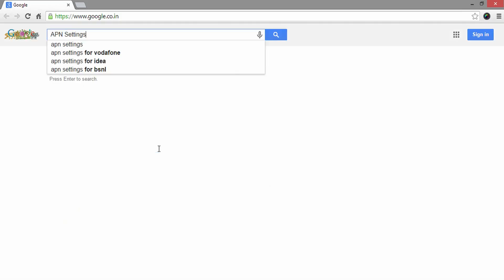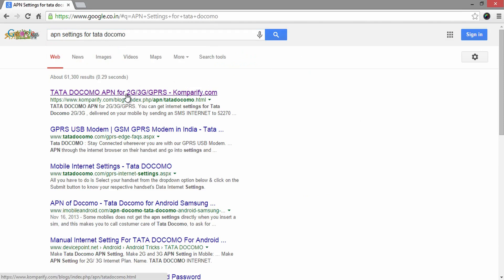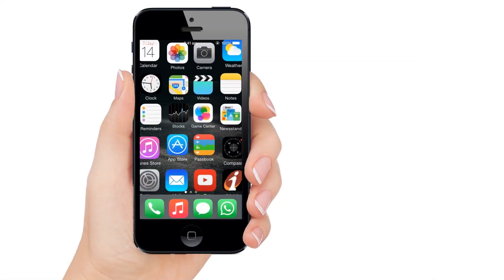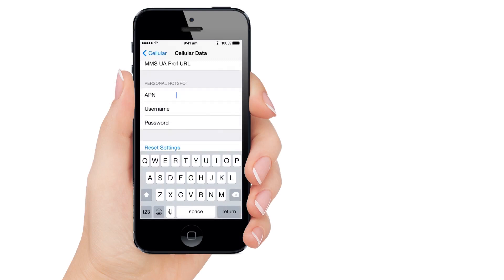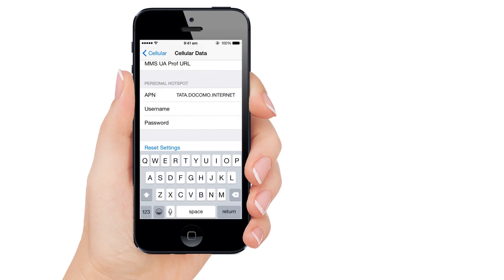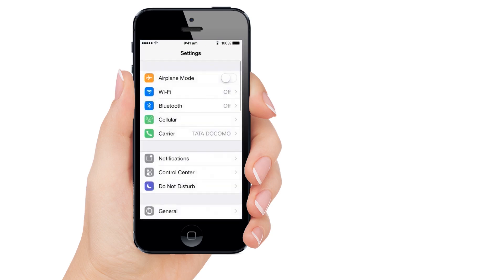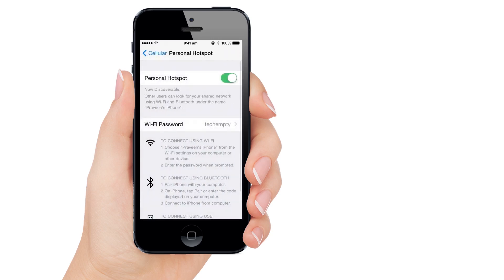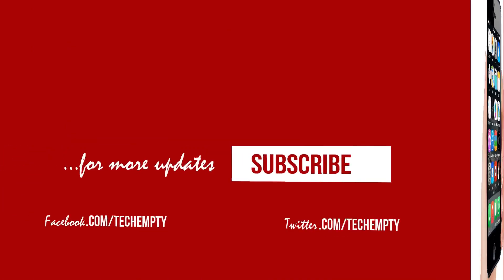Enable Personal HotSpot in iOS 8 [How To]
Quick way to Enable lost Personal HotSpot in iOS 8
Here is the fix to the problem most of the iDevice owners are facing in these days. After updating the iPhone or iPad to iOS 8 or 8.1, the personal hotspot option was hidden. If you are one among them and looking to find personal hotspot in iOS 8, then go through this video. For sure, you will get back personal hotspot in iOS 8.

You should note that Personal HotSpot is carrier dependent. You need to change few settings to get the Personal HotSpot option back on your iPhone or iPad. Follow this tutorial to know how to enable Personal HotSpot in iOS 8 of any carrier.